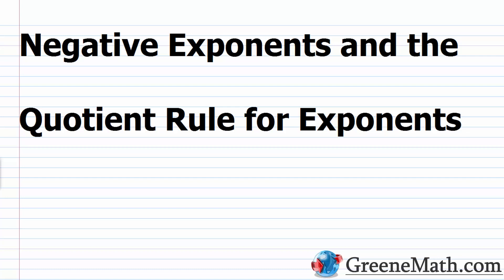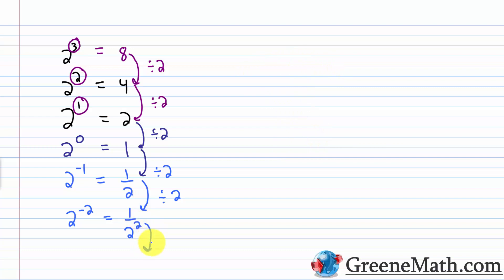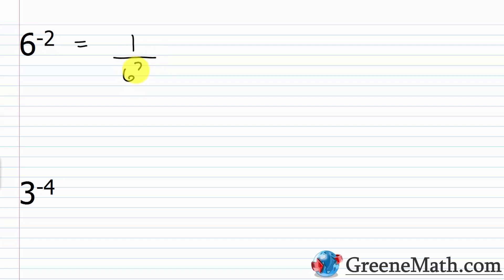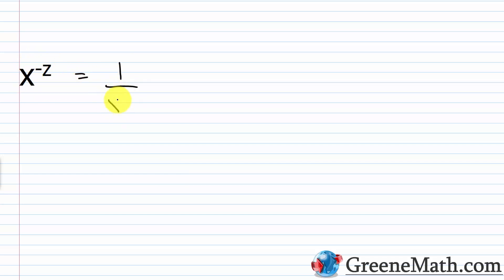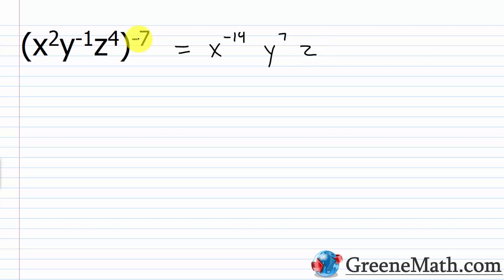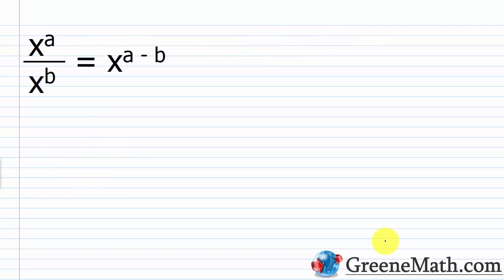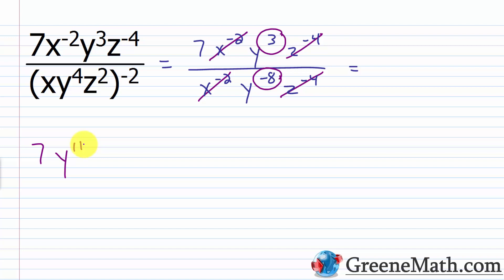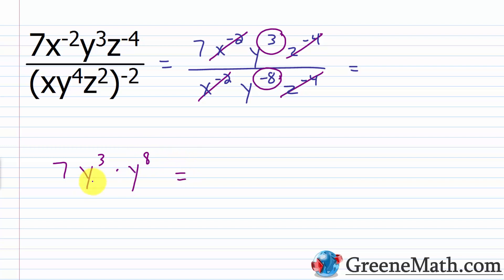Negative Exponents and the Quotient Rule for Exponents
In this lesson, we review negative exponents and the quotient rule for exponents.